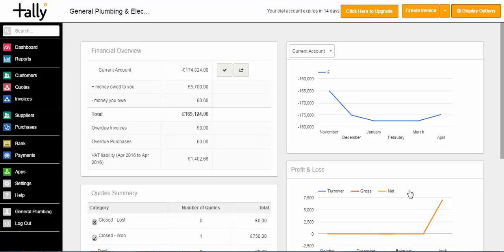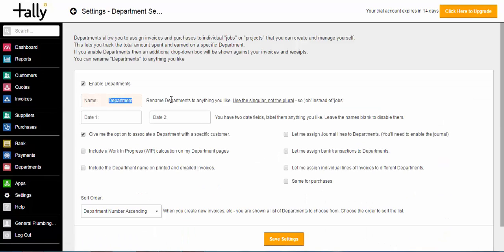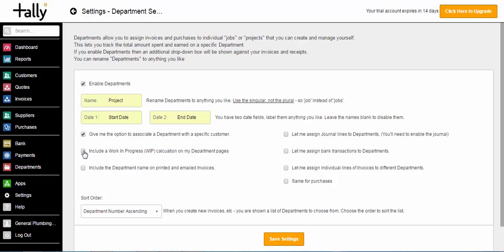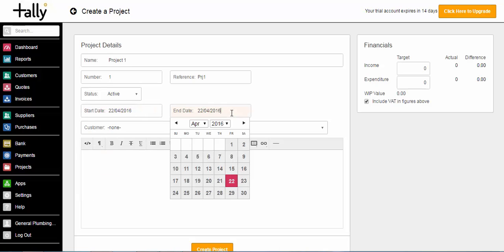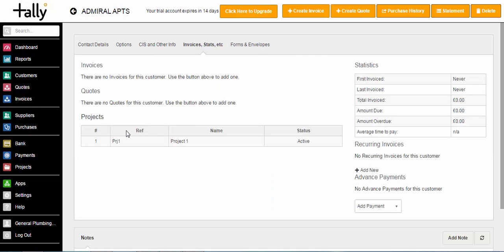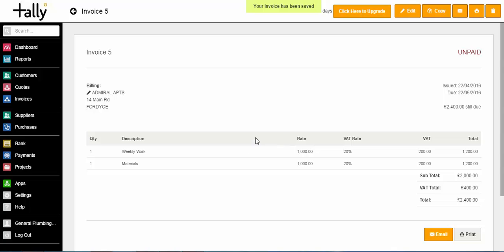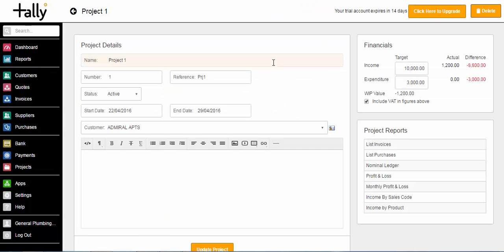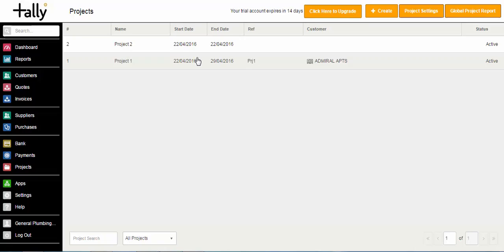Tally Projects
Tally Accounts allows you to analyse sales into projects.  This allows you to monitor performance on a job by job basis.  Reporting functions show results for each project so you can keep track of performance.